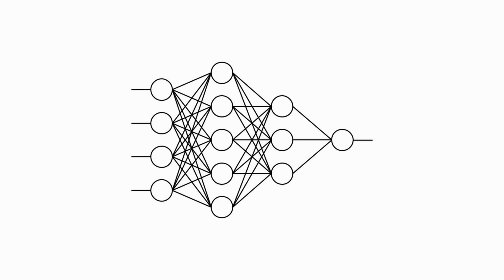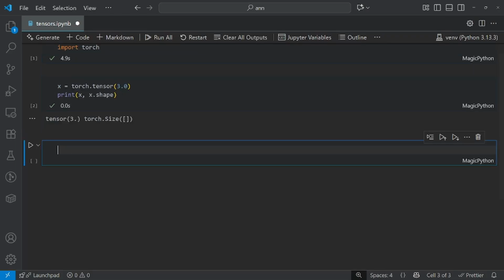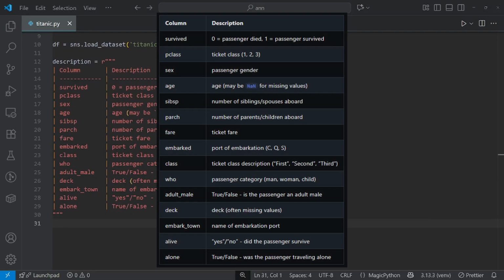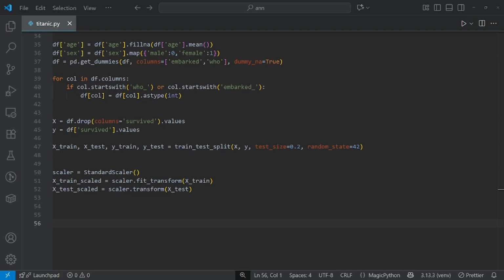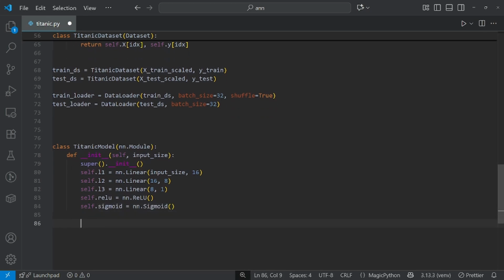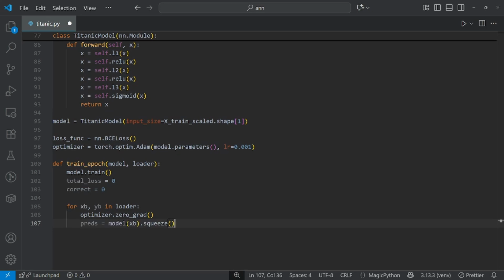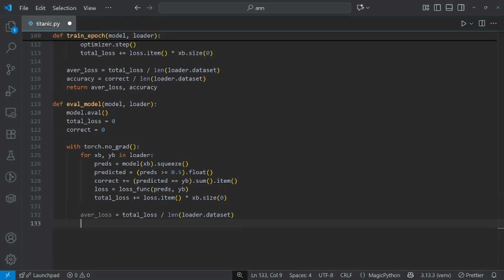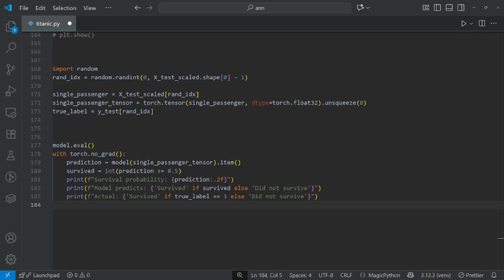Build Your First Neural Network in PyTorch (Titanic Example)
In this video I’ll show you how to create and train a neural network in PyTorch from scratch. We’ll prepare the Titanic dataset, define the model, train it, visualize accuracy and loss, and finally test it on real data. A simple, practical project for anyone starting with PyTorch.